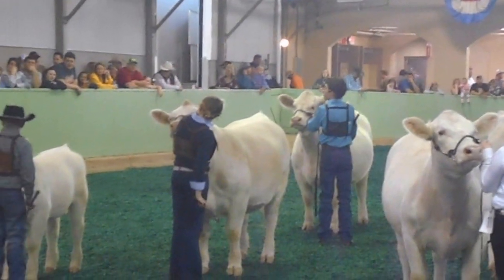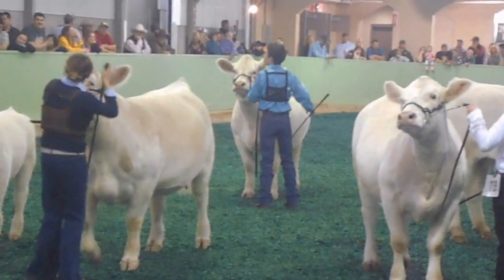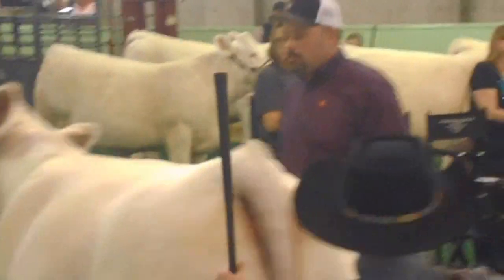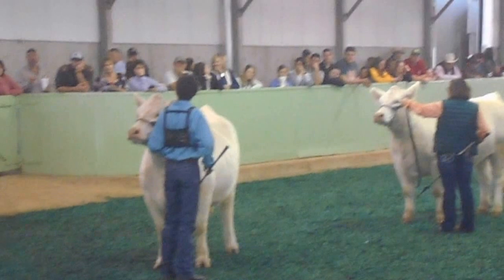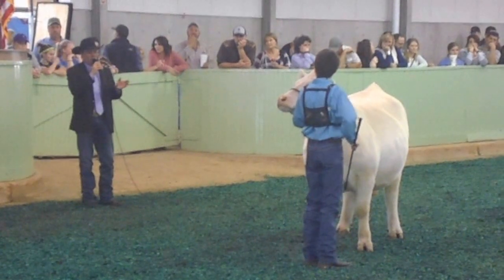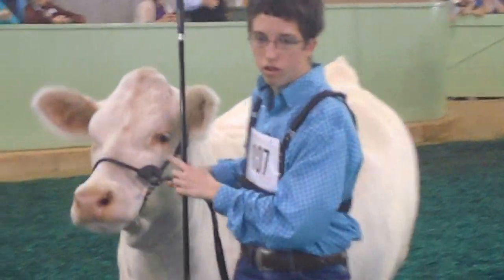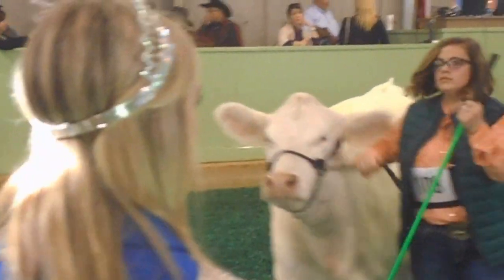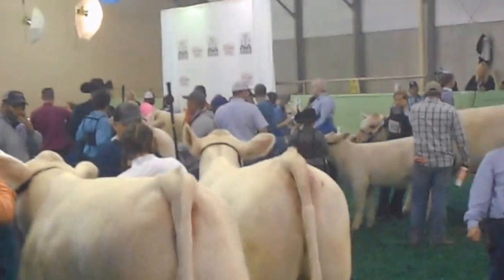Fort Worth Stock Show and Rodeo 2017 Judging Heifers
Fort Worth Stock show has been showing livestock for one hundred and twenty one years.  The FFA and 4 H Club members work hard to develop the skills to show such large animals.  Thank you to the beef industry of Texas who raise our food.